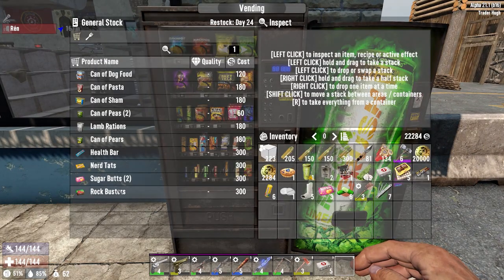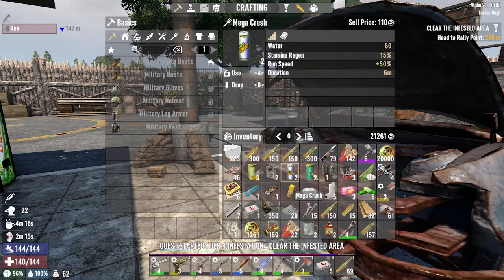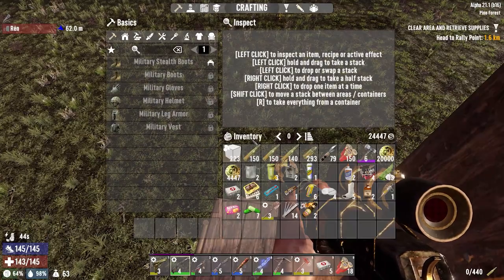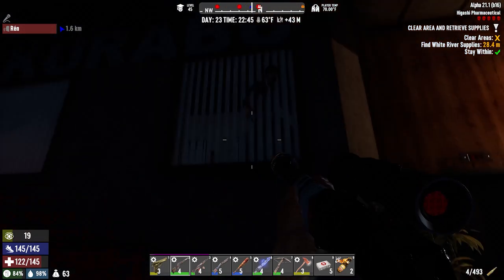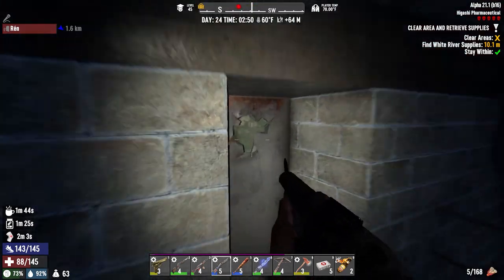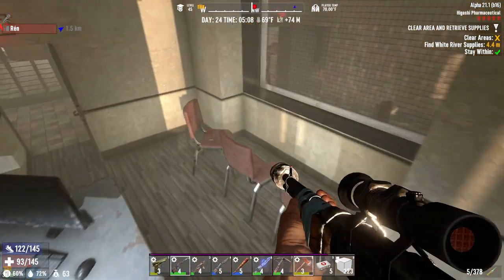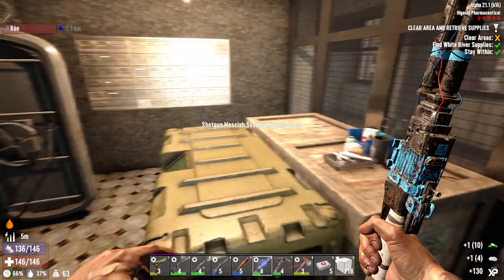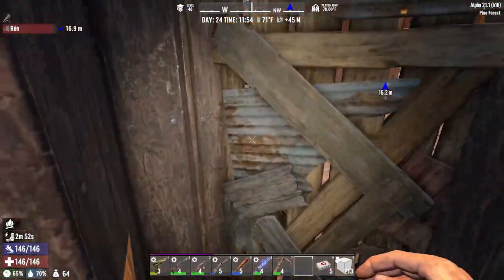7 Days To Die - Ep.16: AUGER ACQUIRED! (Alpha 21)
Welcome to the 7 Days to Die Vanilla series. Here you will see how I will adventure throughout a custom world on the "Warrior" (hard) difficulty and take on challenges left and right

⚙ Settings:
Difficulty: Warrior (Hard)
Zombie Day Speed: Run
Zombie Night Speed: Sprint
Zombie Feral Speed: Sprint
Zombie Blood Moon Speed: Nightmare